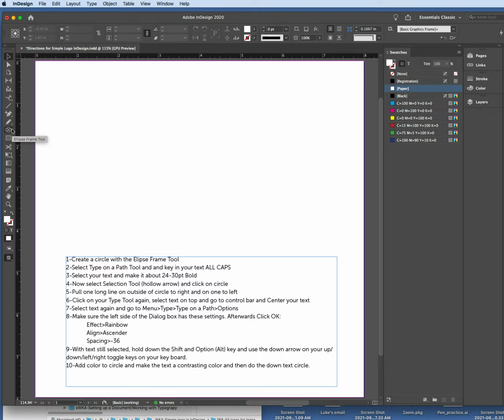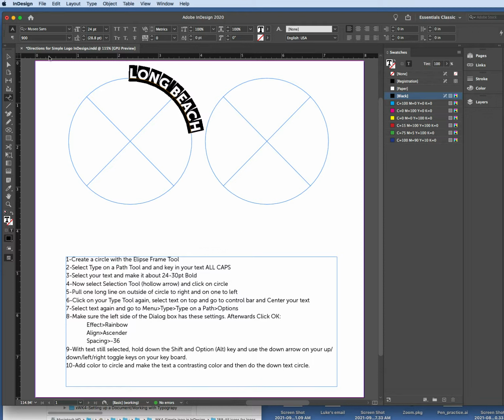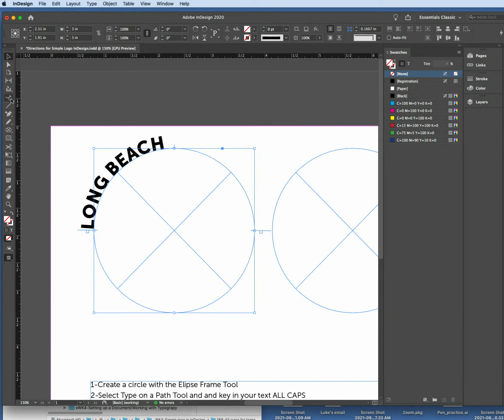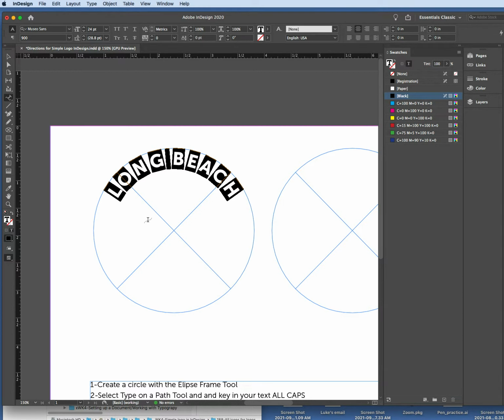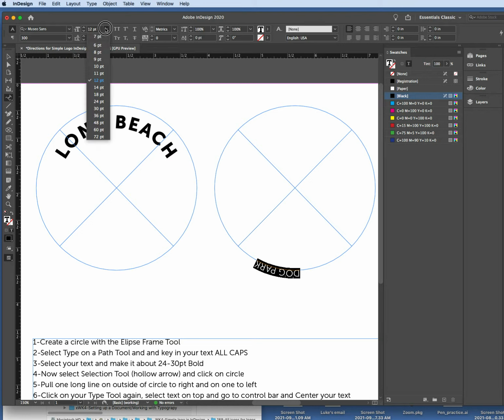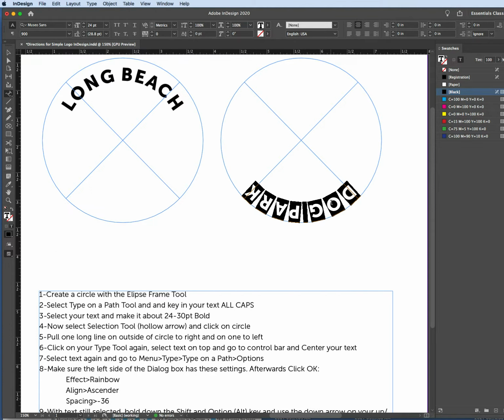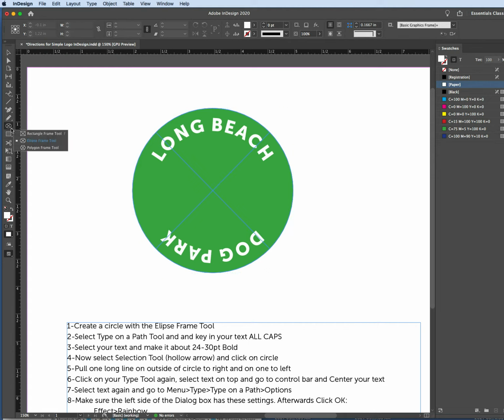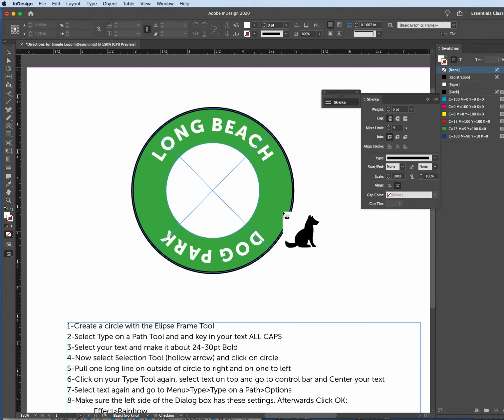Simple Logo in Adobe InDesign (revised)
I hope this is a little easier to follow!